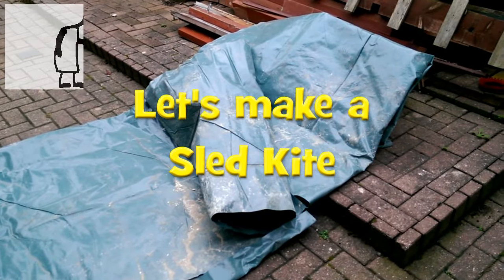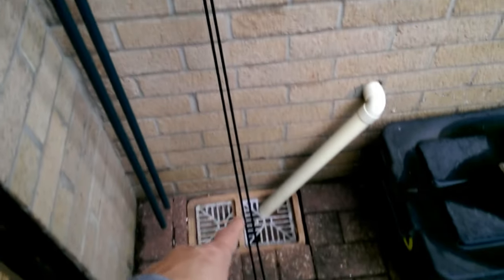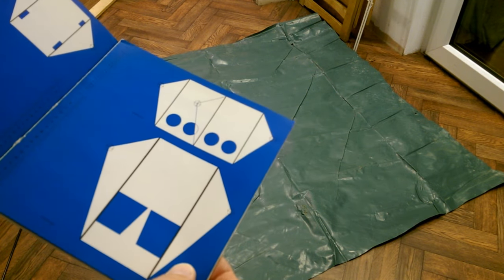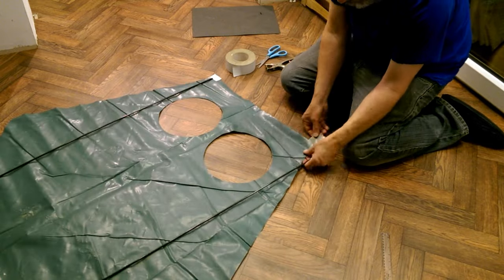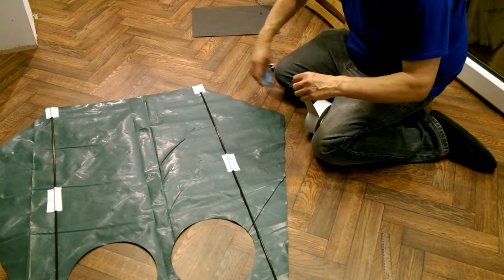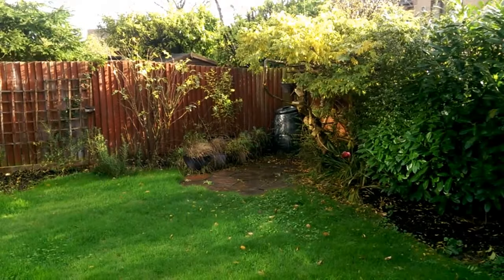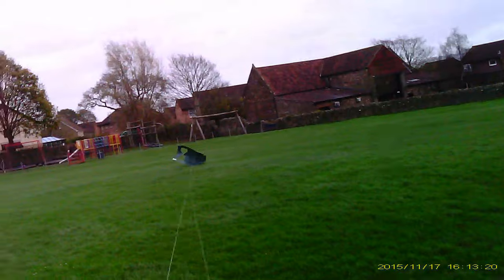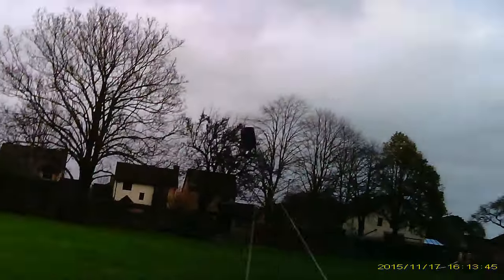Let's make a Sled Kite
It's that time of year when I should be able to fly some kites so I made one. It needs a bit of trimming but you will see that this one stayed in one piece, not like the last one I made that was ripped apart by the wind. I have filmed this flying with a tail and the video is scheduled for publication later this month.

Main components
Thick plastic sheet
Fiberglass spars - mine came from an old tent
Duct tape

Main Tools
Sharp knife

Filmed using
HTC One Mini mobile phone  + my camcorder sunglasses
I am not endorsing or recommending these camcorder sunglasses
Efine 720P 5.0MP Sunglasses Camcorder

Dub Spirit byJingle Punks
Hiking by Silent Partner